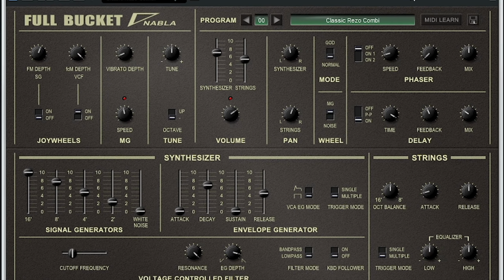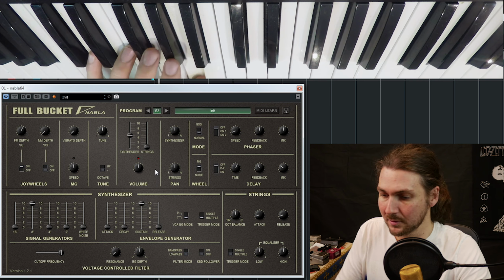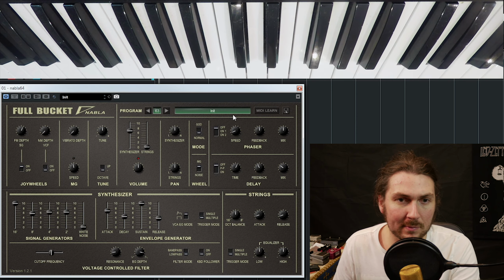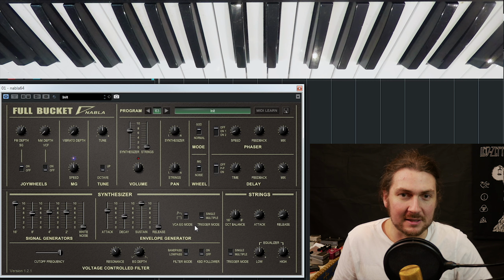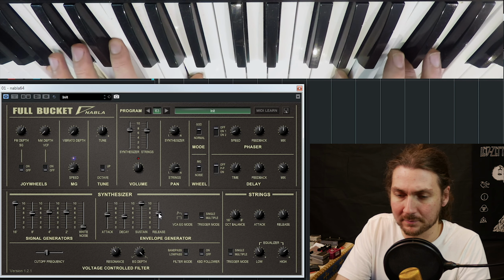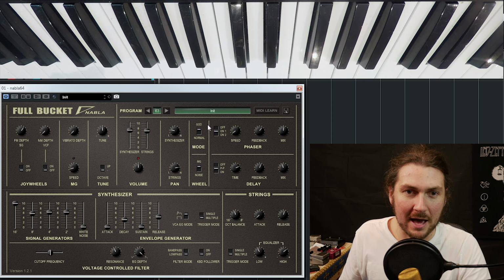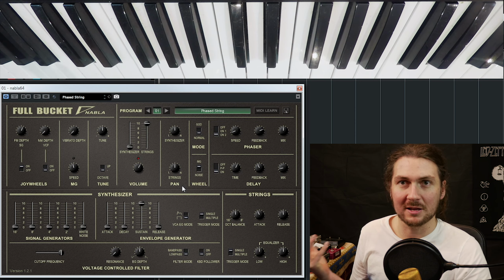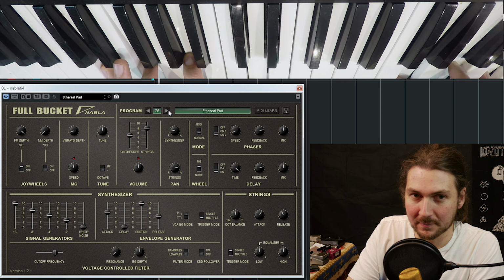Free Plugin Friday | Full Bucket D Nabla | Korg Delta Synthesizer Emulation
Welcome back to Free Plugin Friday today we look at another plugin on offer from Full Bucket, based on the classic Korg Delta.